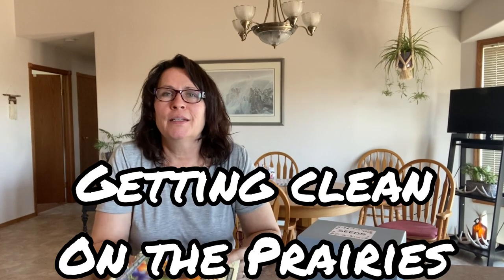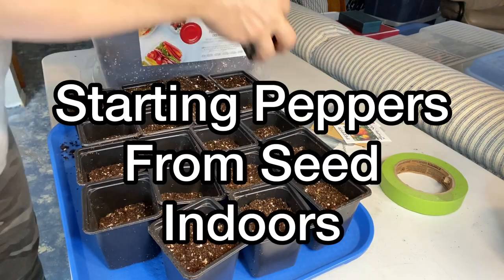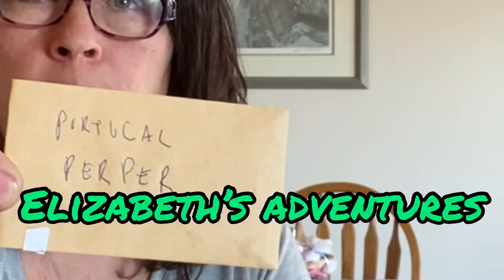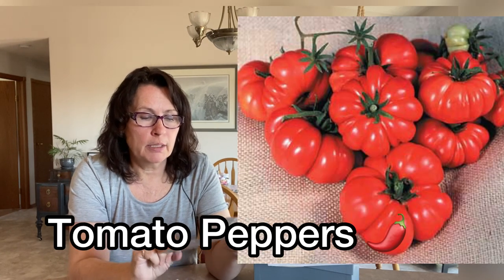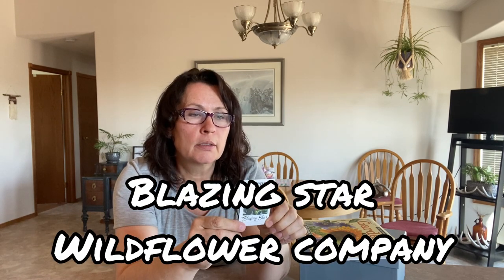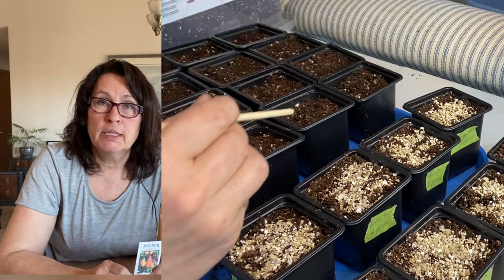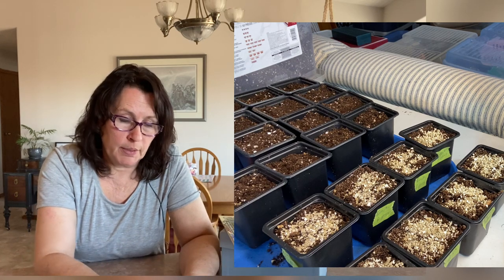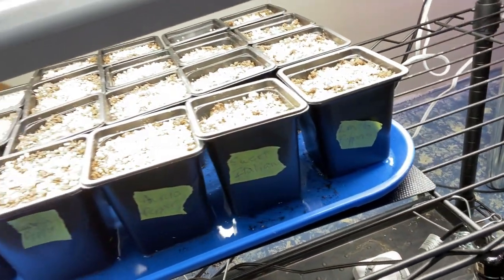Cold Climate Gardening - Starting Peppers from Seed Indoors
I hope you enjoy watching how I started my peppers from seed indoors.   If you want to get a jump on your outdoor garden then starting your seeds indoors is a great way to start.  I received a great variety of pepper seeds from some gardening friends that I'm excited to start indoors for my outdoor garden.  Welcome to the Saskatchewan Prairies, Growing Zone 3 - Canada! On my channel you will learn about cold climate growing techniques, indoor gardening during long cold winters and see what's cooking in the Little Garden Kitchen!